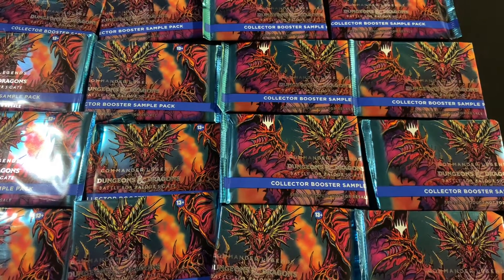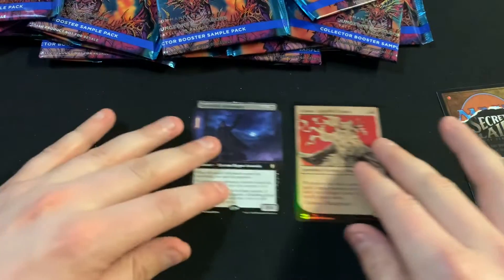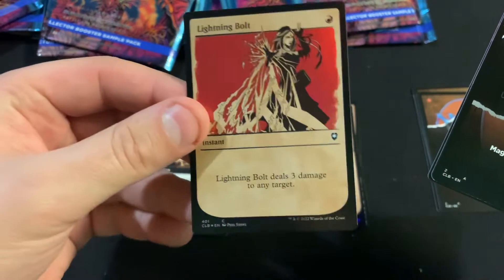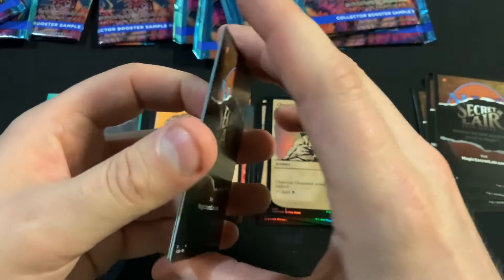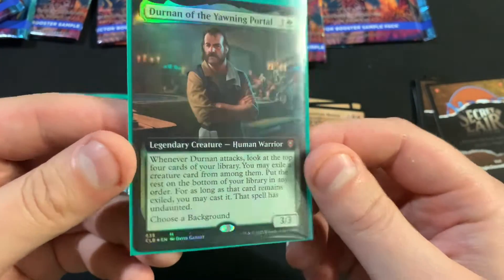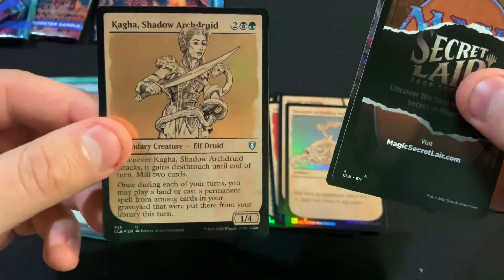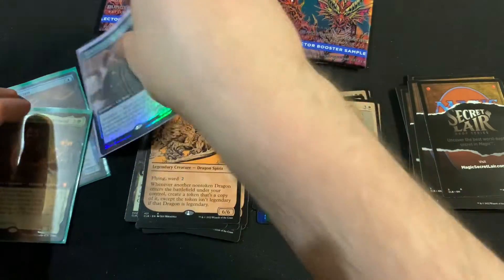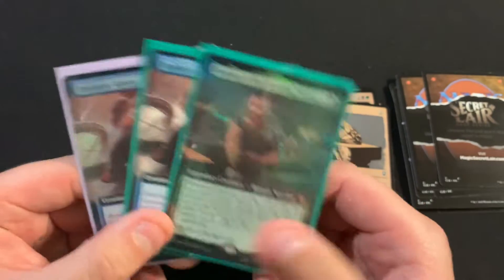First taste! Commander legends 2 collectors sample boosters round 2 here kitty kitty